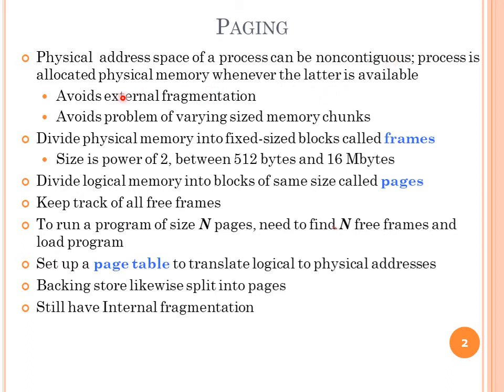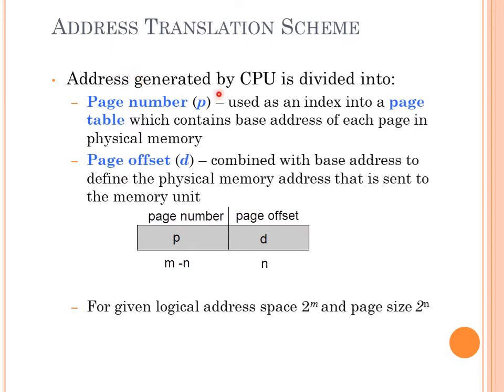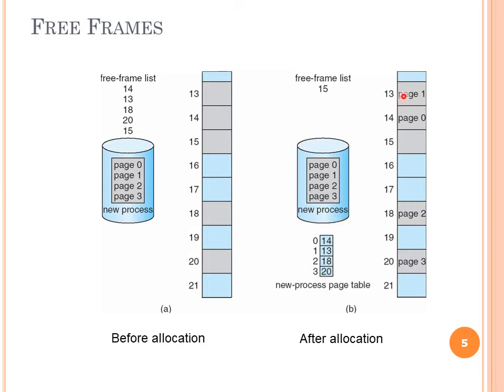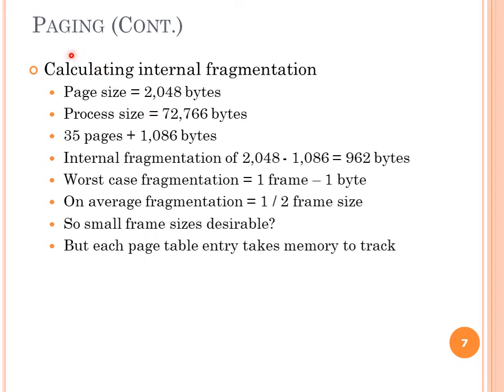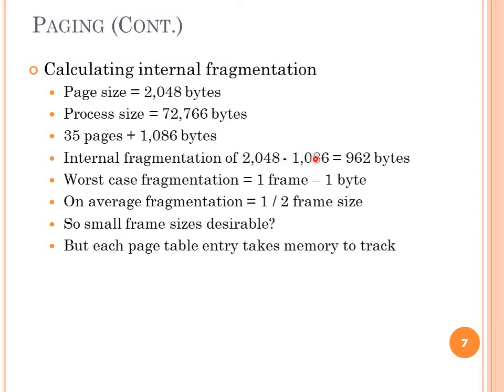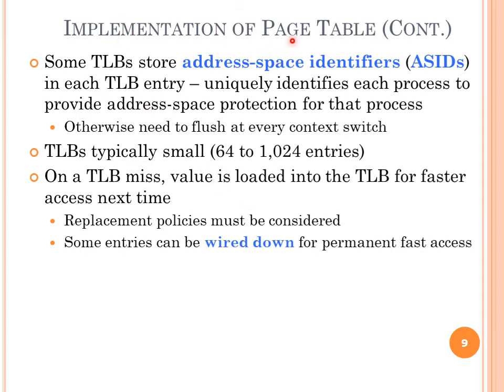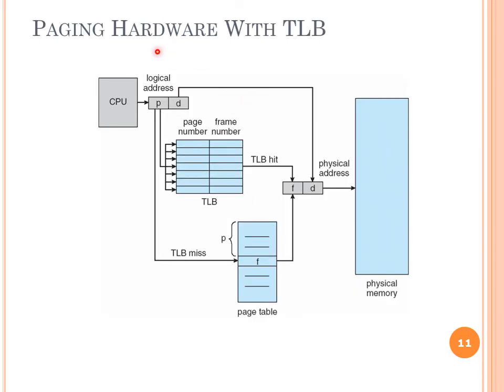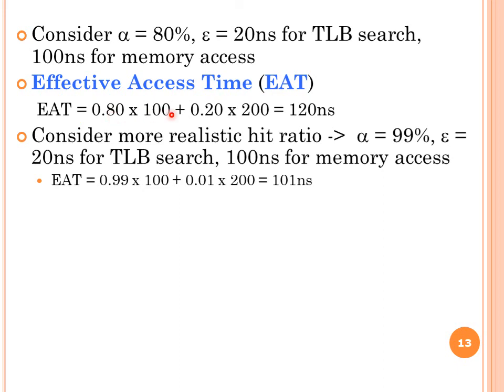Paging (Part 1)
This video describes Paging technique in Memory Management. It explains conversion of logical address into physical address.It also covers internal Fragmentation in paging is explained using a numerical example.